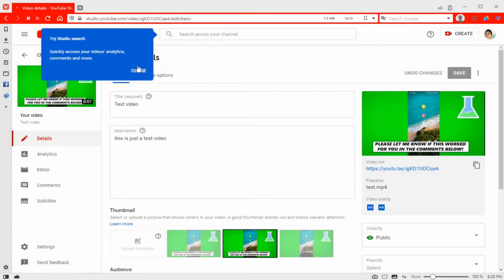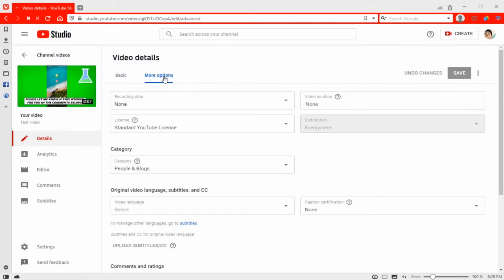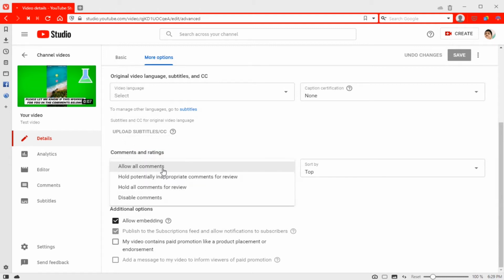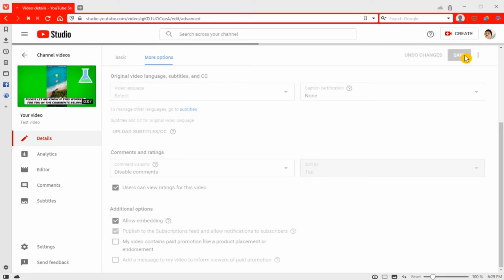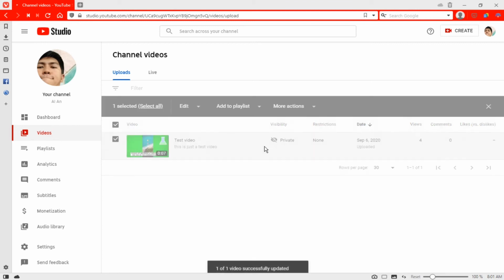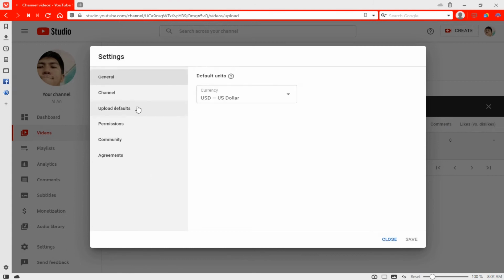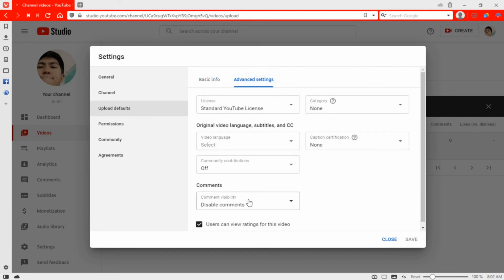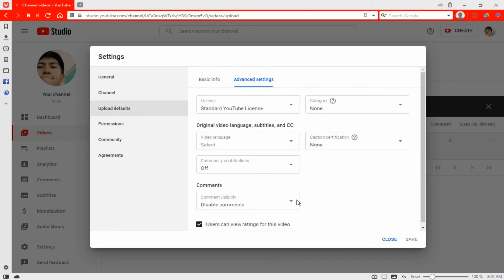How to DISABLE Comments on Your YouTube Channel!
In this video I show you how you can disable comments on your youtube channel. This means you can turn off comments on your youtube videos meaning that no one will be able to leave comments on your videos.